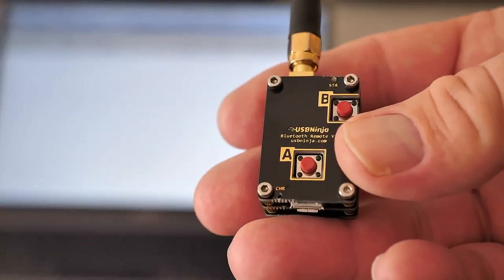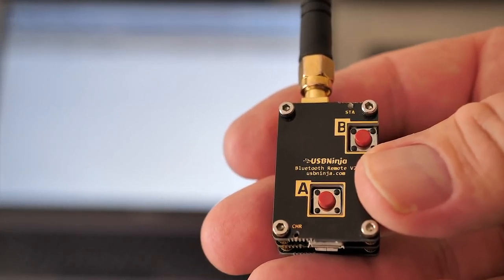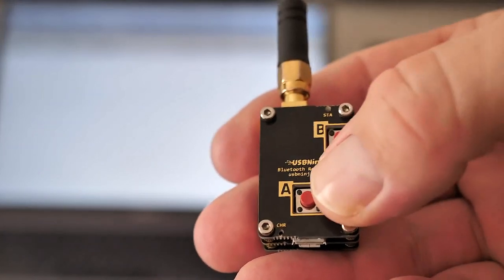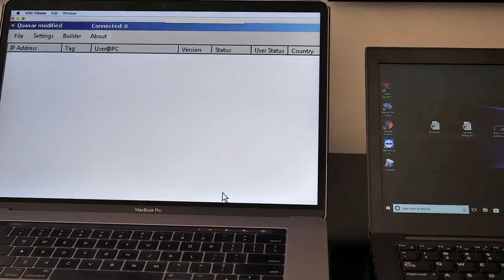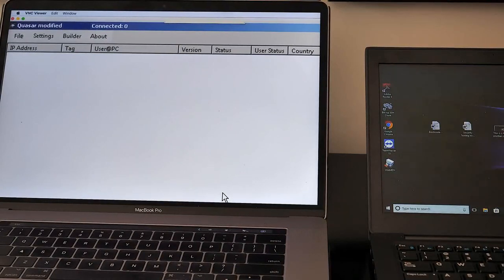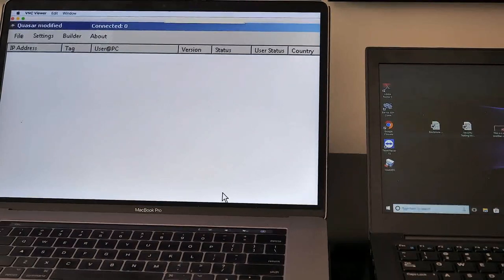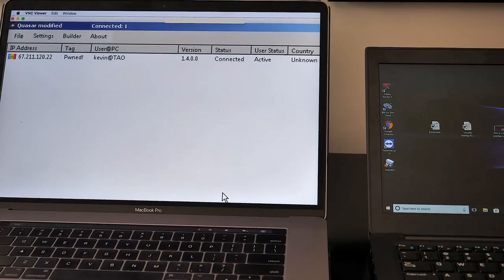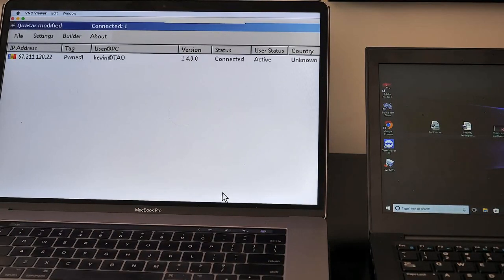USB Ninja Cable | Bluetooth Remote Attack | Demonstrated by Kevin David Mitnick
A Chief Hacking Officer Kevin Mitnick demonstrates the USB Ninja cable attack